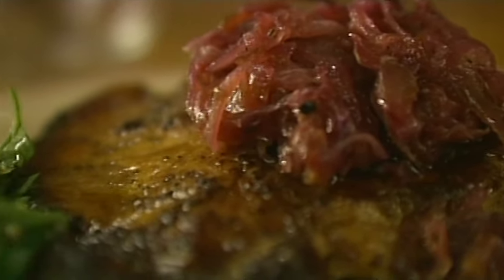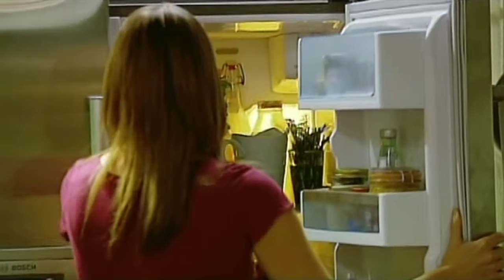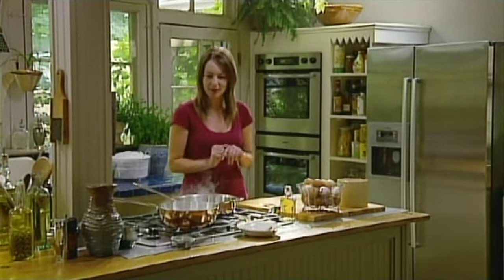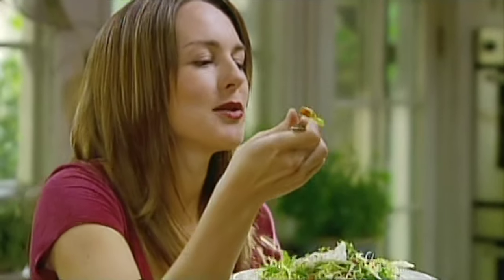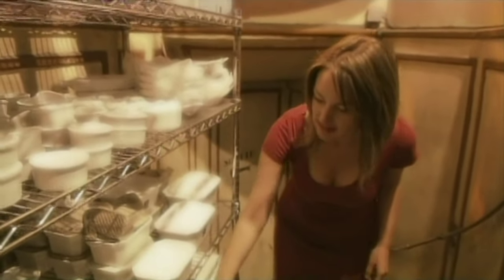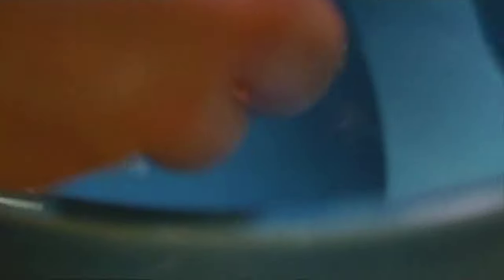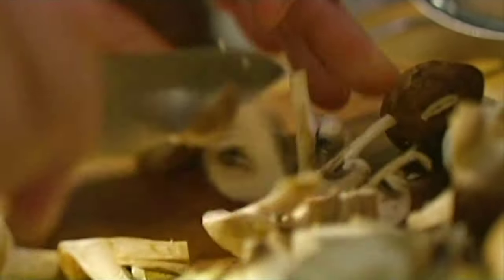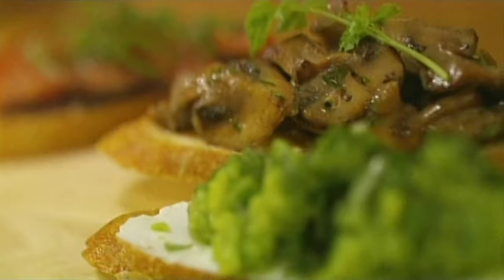Cooking for One - French Food at Home (Full Episode) | Cooking Show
Laura creates a variety of dishes that are ideal for dining alone. A simple Pork Chop topped with Red Onion Confit accompanied by a Parsley Salad; hearty Bacon and Egg Salad; crispy Potato Omelet; and tastily topped Tartines, proves to be perfect options for a meal made for one.